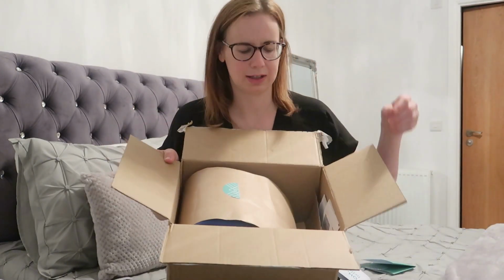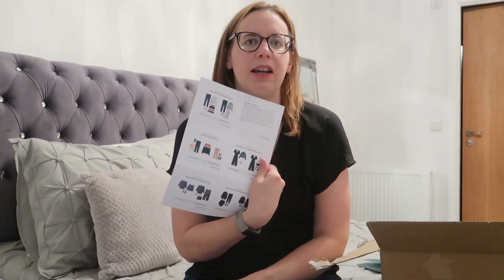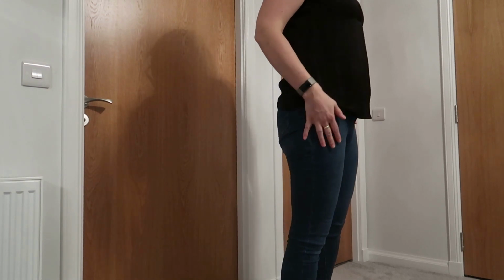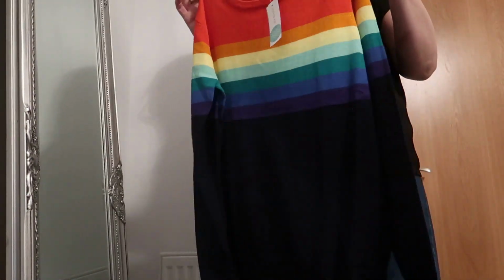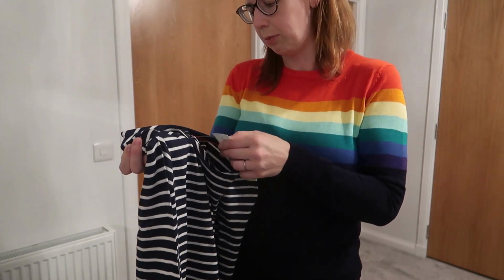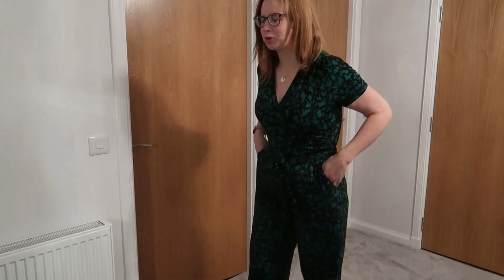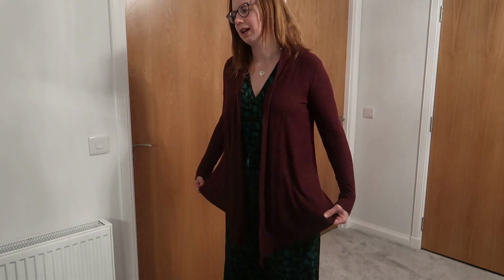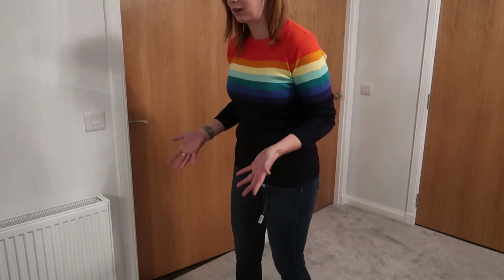STITCH FIX REVIEW & TRY ON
Hi Everyone

A review on the clothing subscription service Stitch Fix. Box unopening and trying on what was sent.

Thanks

Shona x
I am a mummy with a 4 year old daughter Olivia and my 2 year old son James. I am married and live up in the North East of Scotland. I am a full time working mum.